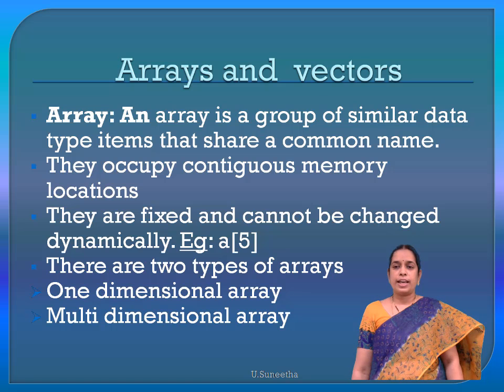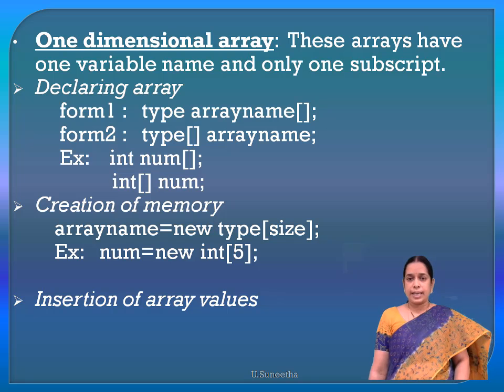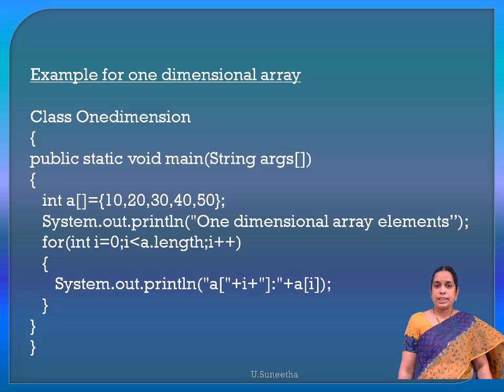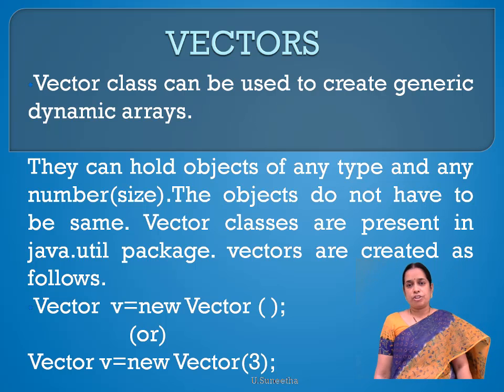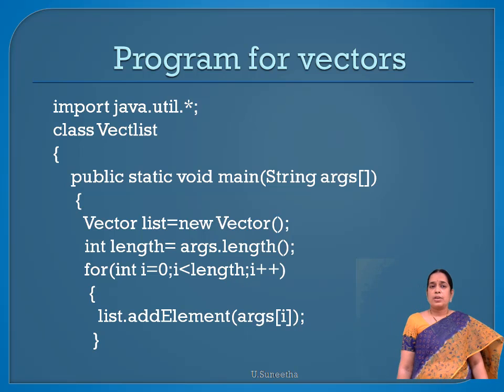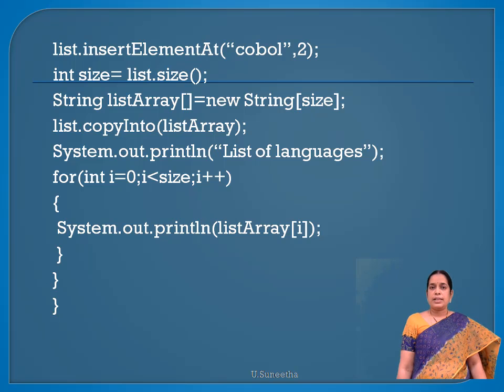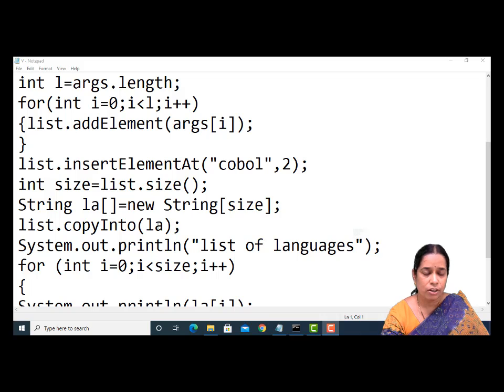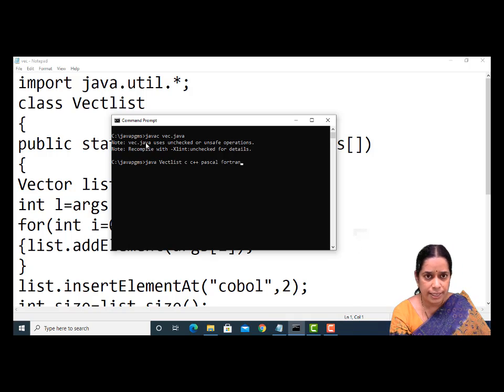arrays and vectors in java